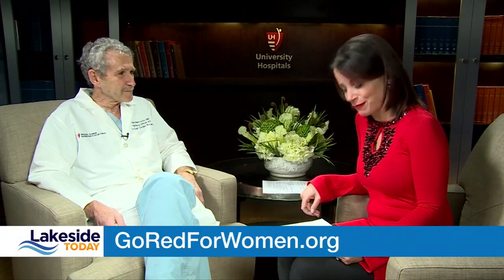Clinical Trial for Mitral Regurgitation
In this video (courtesy of WKYC), Alan Markowitz, MD, Director, Valve and Structural Heart Disease Center, University Hospitals Harrington Heart & Vascular Institute, shares details of the APOLLO trial, a novel minimally invasive procedure for those with severe symptomatic mitral regurgitation. University Hospitals is the only site in Northeast Ohio to offer this trial for patients.